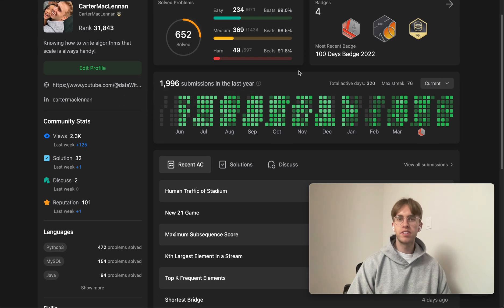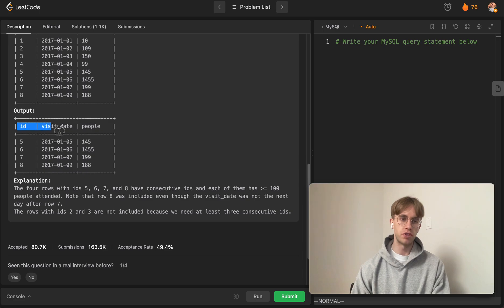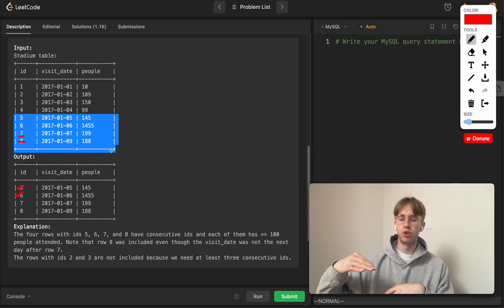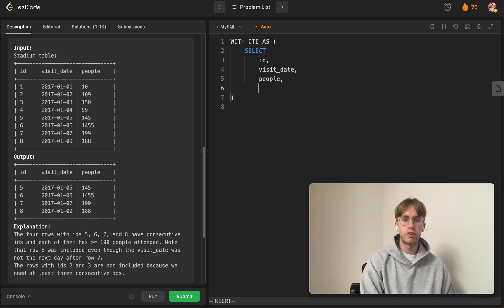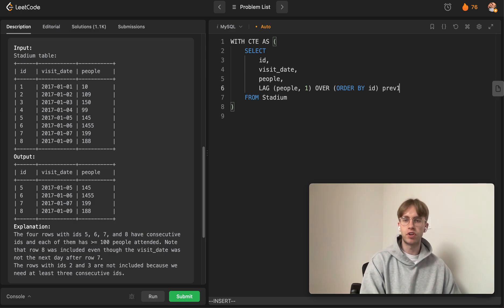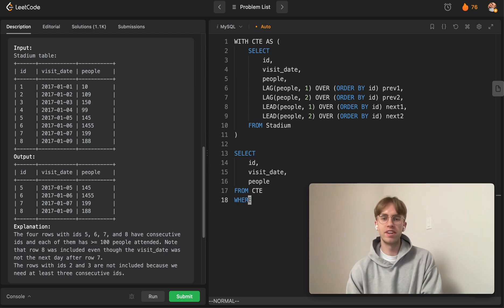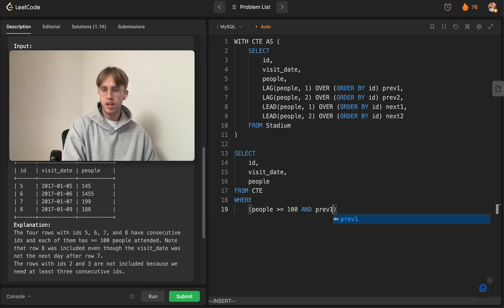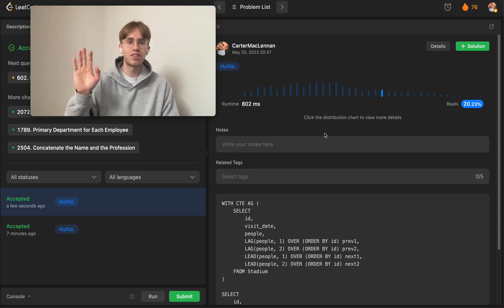601. Human Traffic of Stadium - LeetCode MySQL Solution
Today I solve and explain a Hard level difficulty leetcode SQL problem using MySQL called "601. Human Traffic of Stadium"

Checkout my Blog Post:  "Reflecting on 1 Year of LeetCode"

Hope this helped a little - have an awesome day!